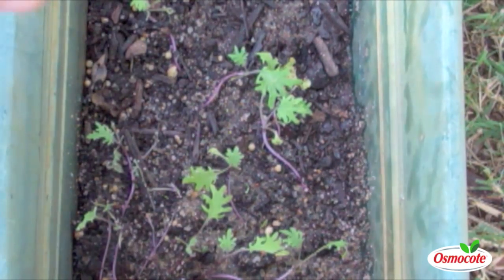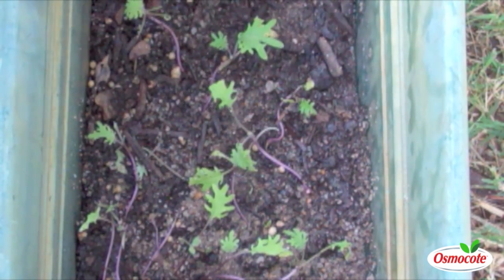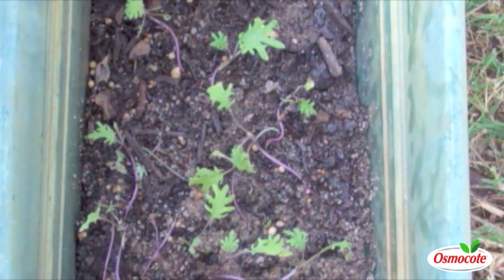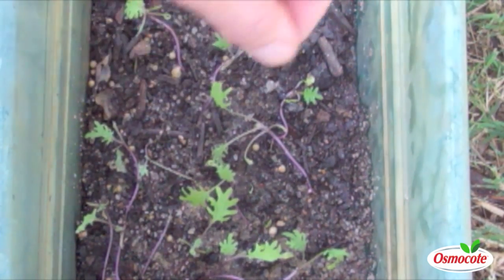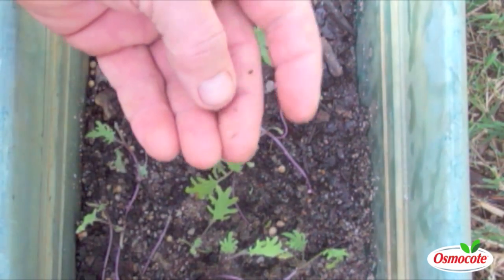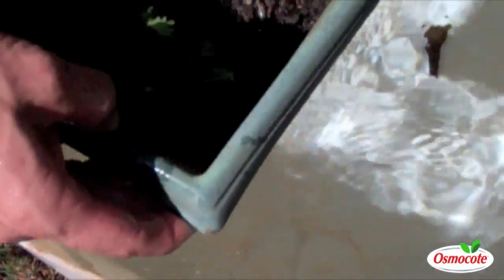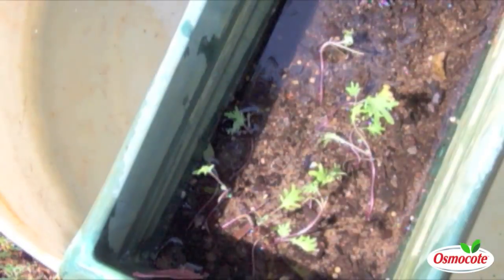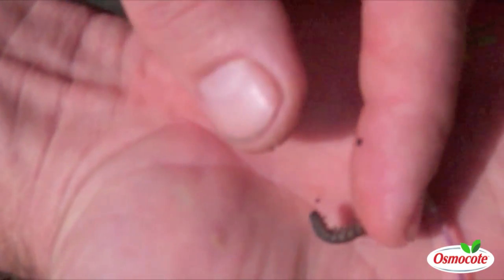Garden Tutorial: How To Kill Cutworms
Jenks Farmer shows you how to find cutworms and how to rid cutworms from your garden.